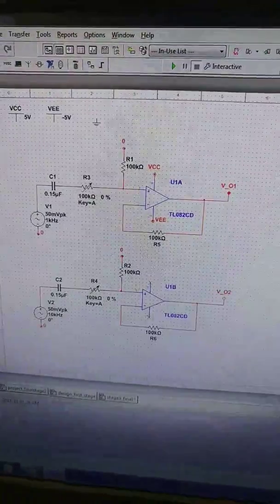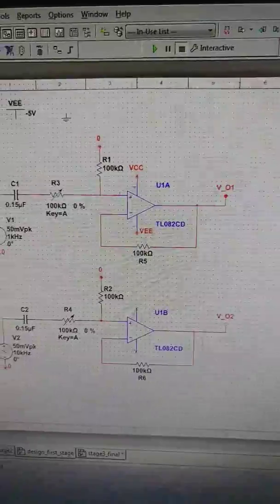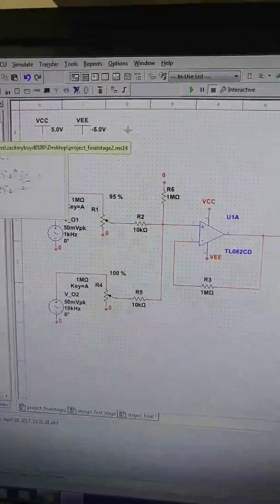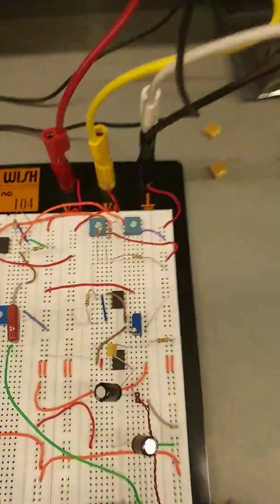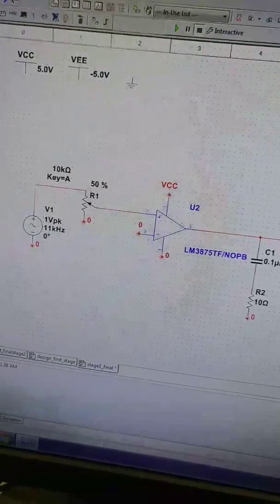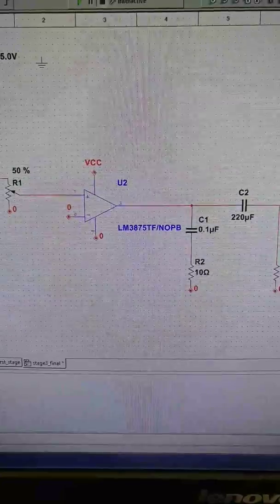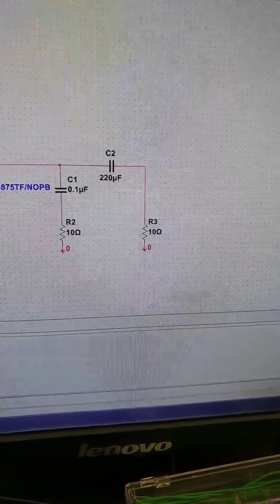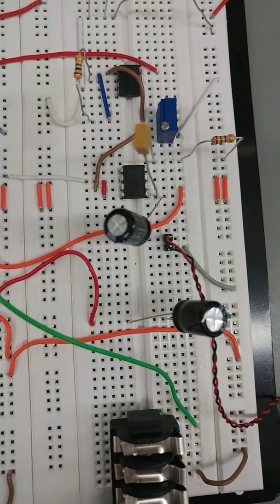Analog Electronics - Audio Mixer Project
An audio mixer I made and tested for my Analog Electronics course at Florida Polytechnic University.